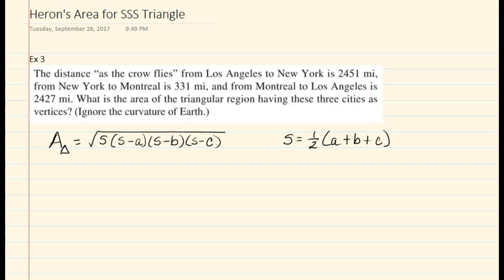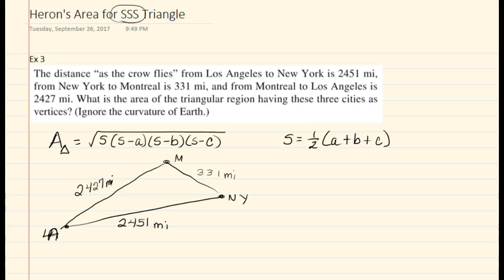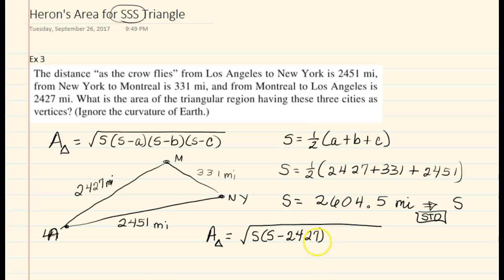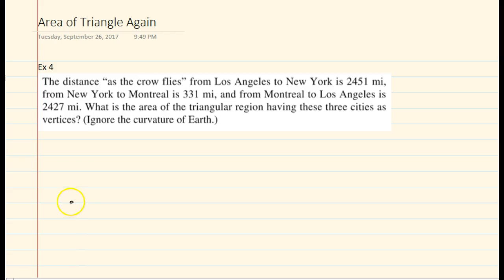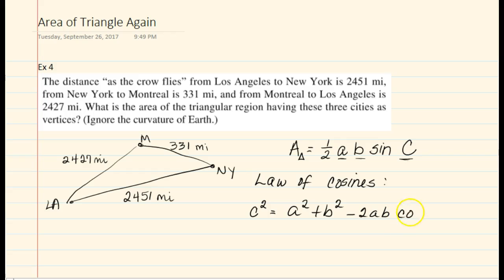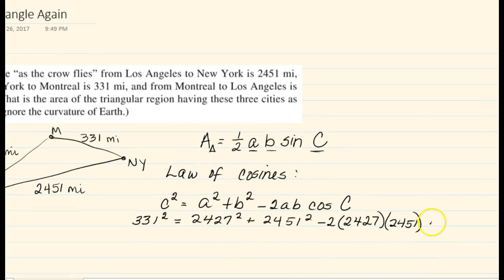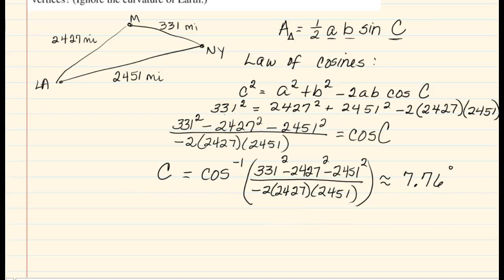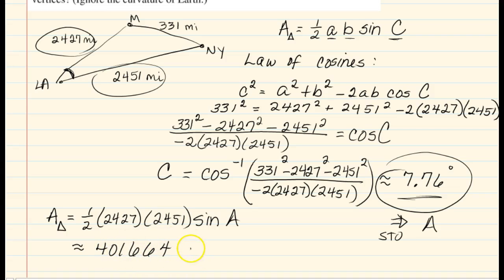Law of cosine